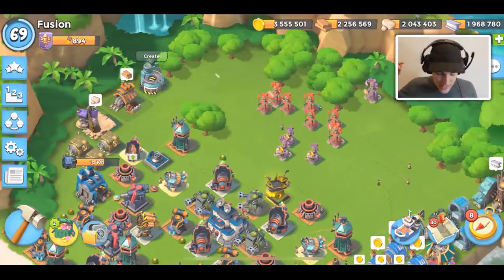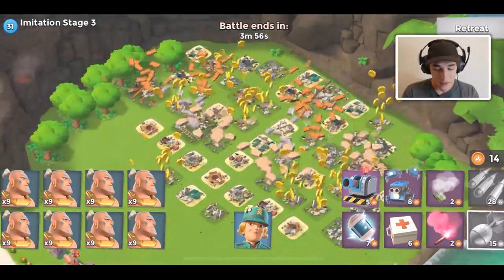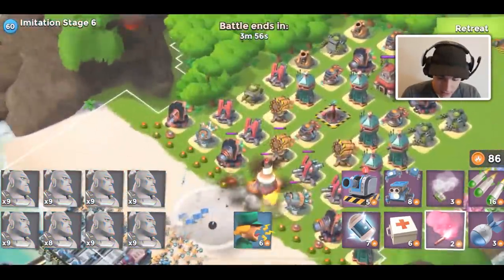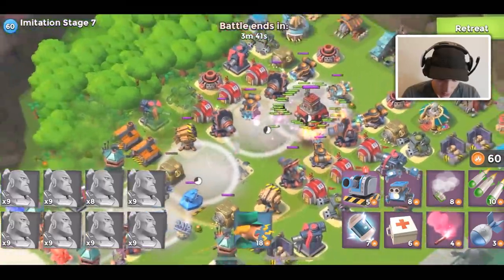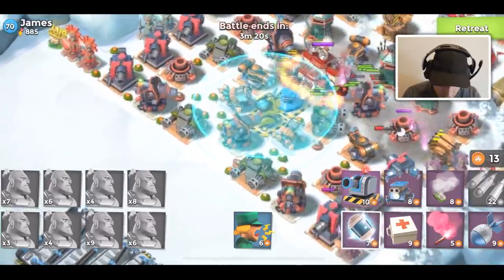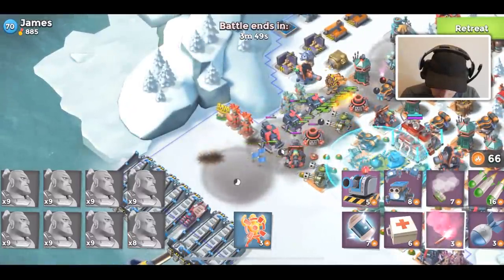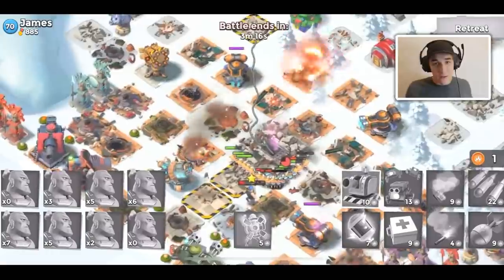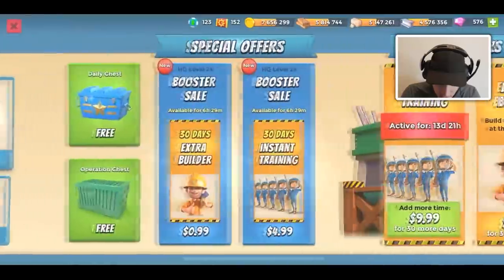GETTING CLOSE TO MAXING OUT MY HQ 24 BOOM BEACH BASE!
Finishing up almost all my Boom Cannons in Boom Beach! HQ 24 Gameplay!